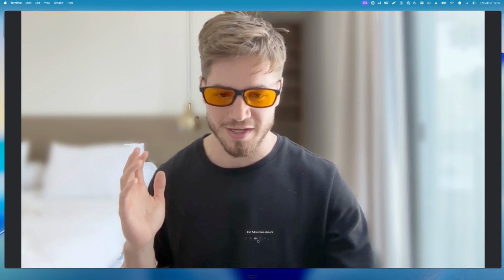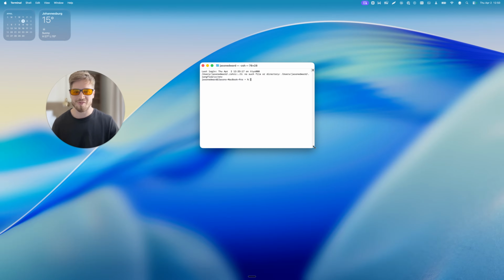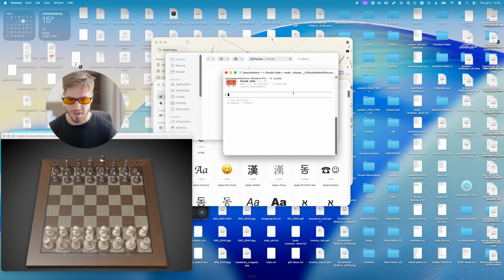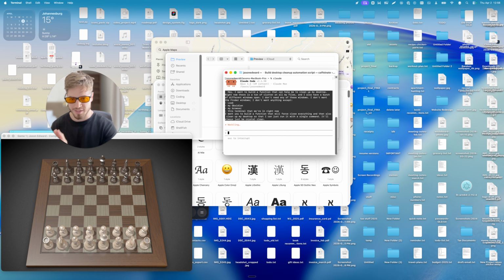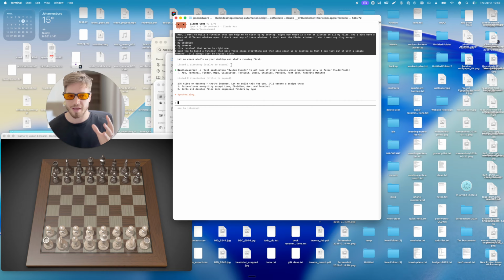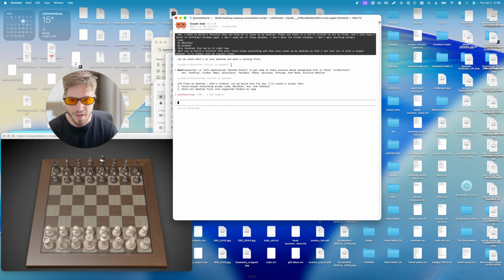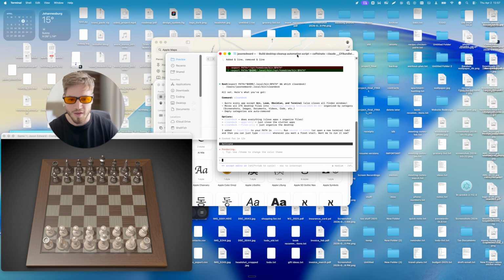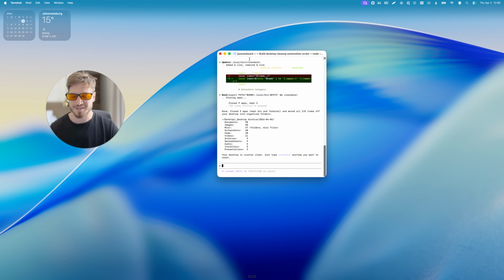Mastering AI Pt1: Cleaning up a messy workspace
In this video, I introduce a series on how to use AI to optimize and improve various aspects of your life, starting with the fundamentals. I demonstrate how to clean up a messy desktop using a tool called Claude, which has full access to my computer and can automate tasks like closing unnecessary windows and organizing files.

I show you how to create a simple function that can restore a clean workspace with just one command. My goal is to highlight the power of these tools and encourage you to embrace this incredible opportunity to enhance your productivity.